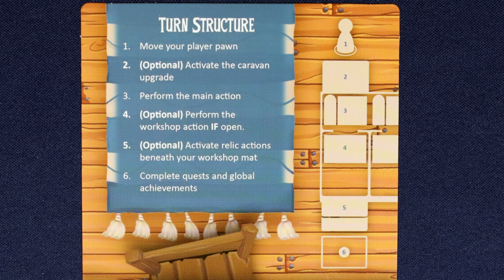Rolling With Two: Everstone: Discovering Ignis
Sarah and Will take a look at the board game Everstone: Discovering Ignis. How does it change for two players? Is it accessible? Watch to find out.

Chapters:
0:00 Introducing Everstone: Discovering Ignis
0:59 For Two Players
4:00 Accessibility
17:26 Conclusion